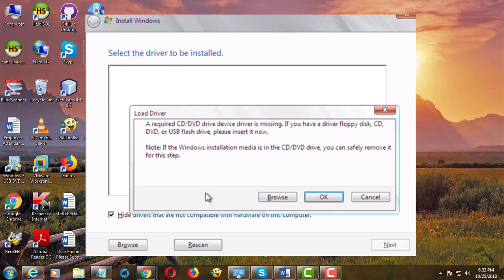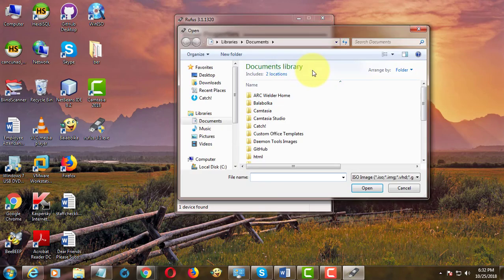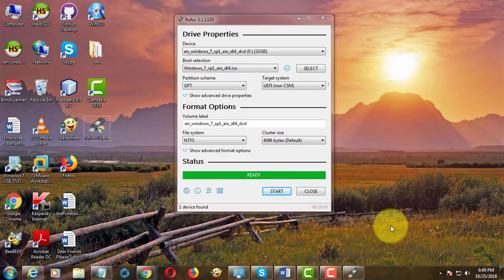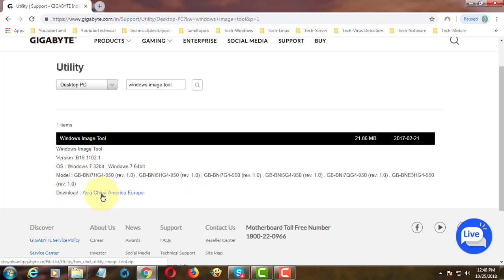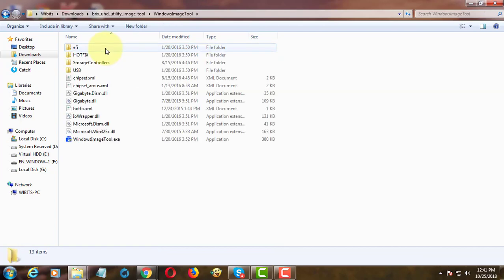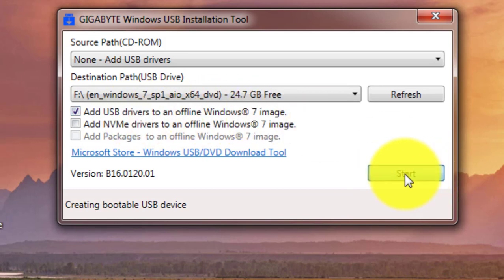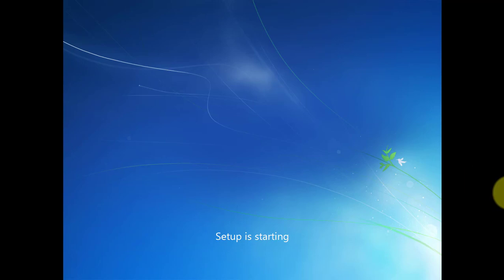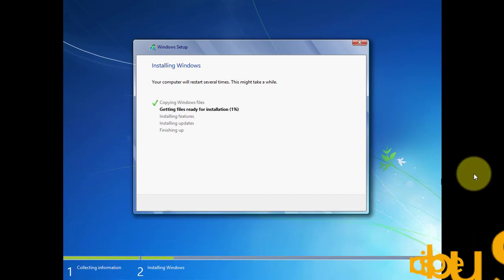Solved - Windows 7 USB Installation _ "A Required CD/DVD drive device driver is missing"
This Tutorial helps to Solved - Windows 7 USB Installation _ "A Required CD/DVD drive device driver is missing"